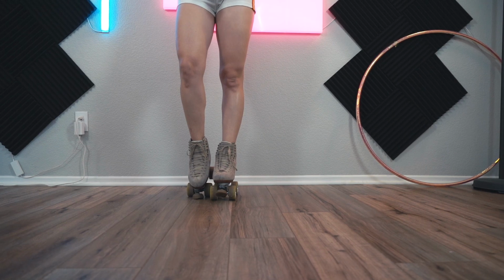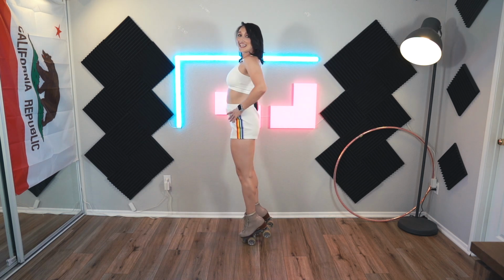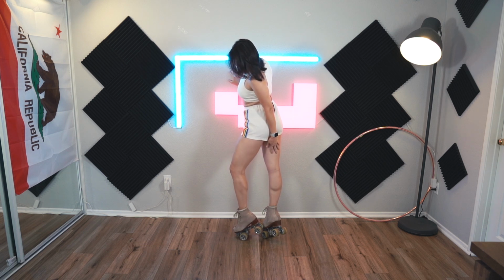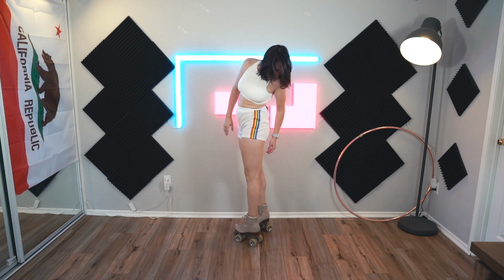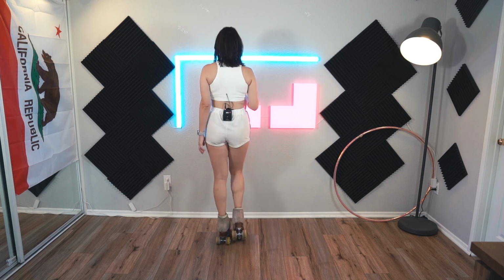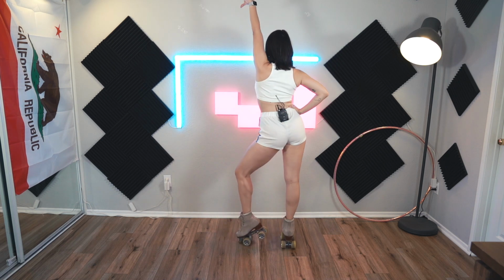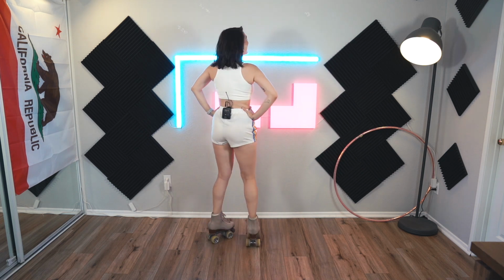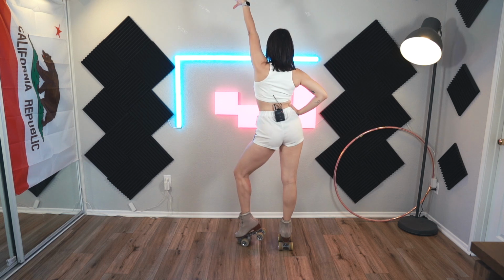You Just Got Roller Skates?! Start Here! - Tutorial 64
I am a World Champion roller skater, coach and choreographer here to make your roller skating dreams come true!

Gain access to HUNDREDS of videos with the Roll With Me Membership, learn technique for a solid foundation with the Foundations Course, book a private lesson in-person or online, and sign up for the next Workshop

ALWAYS EXERCISE AND SKATE AT YOUR OWN RISK, BE SAFE!